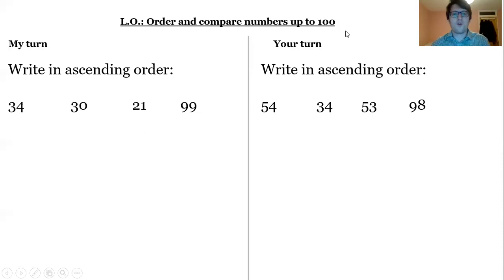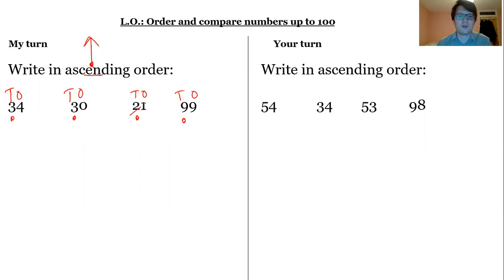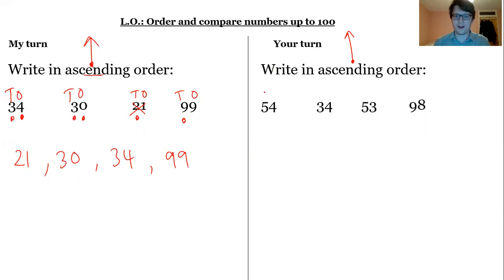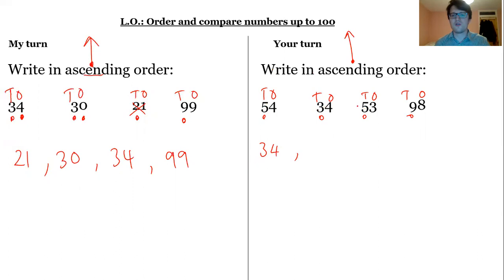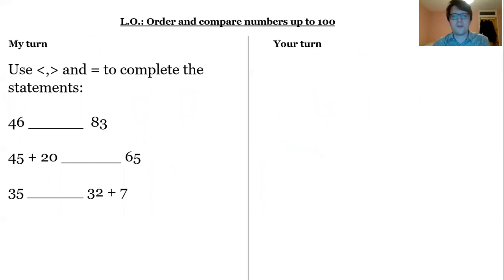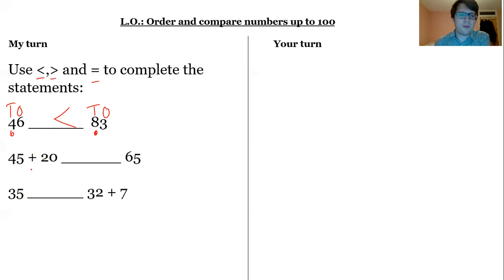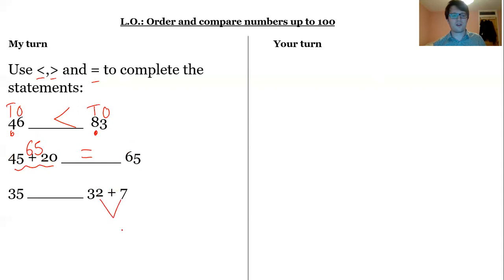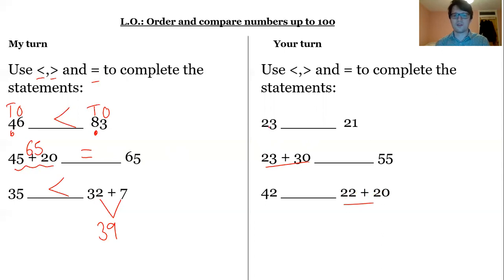Year 2 - Order and compare numbers up to 100